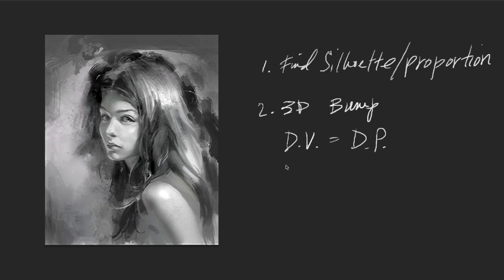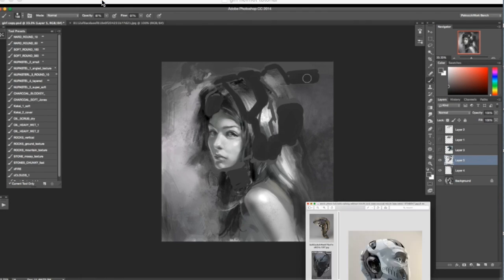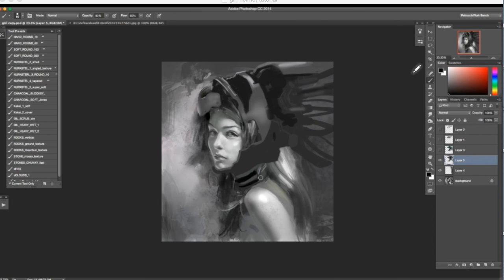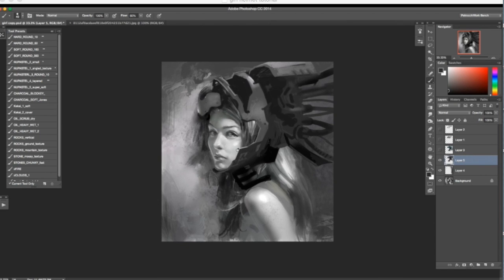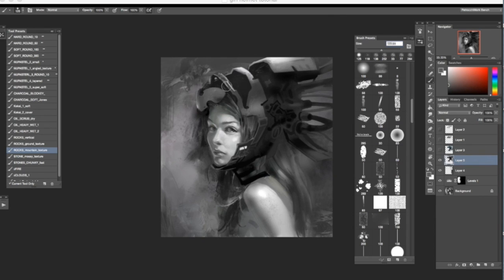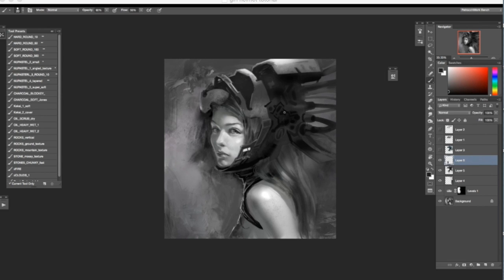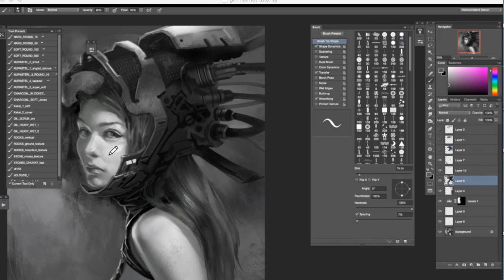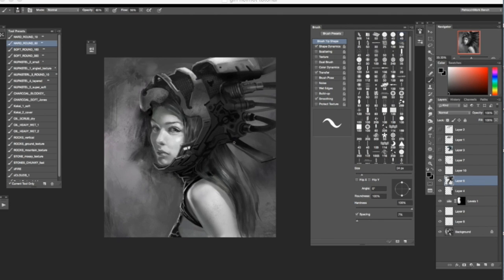Helmet Concept Art For Female FIghter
PTake this super short survey and HELP ME CRACK the portraiture code!

This video is about concept art and the process of designing a sci-fi helmet in photoshop on a pre-existing painting also done in photoshop. It discusses design, form language and other principles of aesthetic design for film and games.